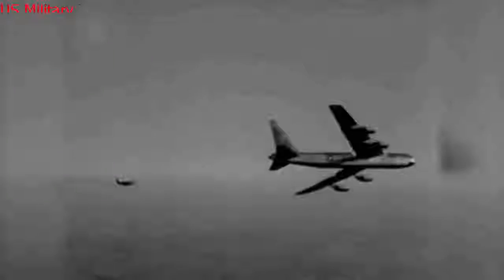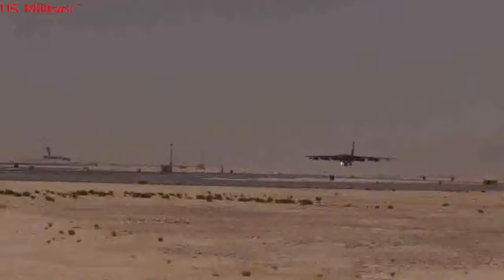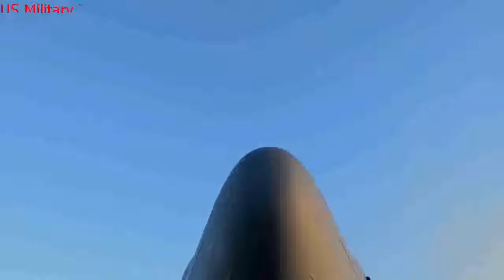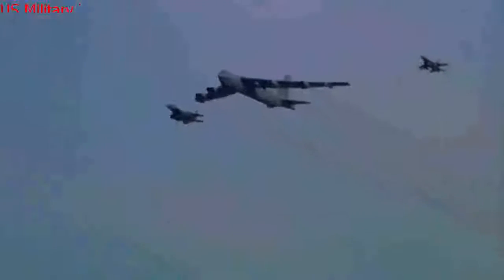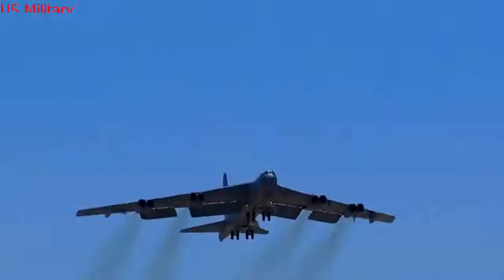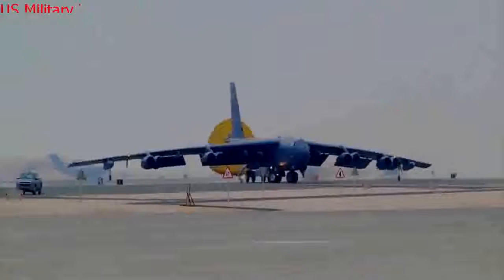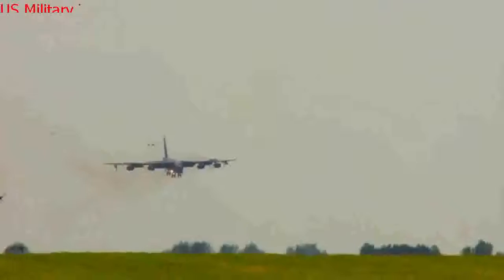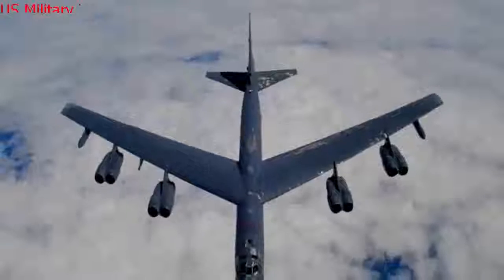America's B 52 Stratofortress Developed in the 1950s Dropping Bombs Until 2040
The Air Force plan is to keep the historic B-52 bomber relevant and functional for decades well into the 2040s.

The B-52 have previously been able to carry JDAM weapons externally, but with the IWBU the aircraft will be able to internally house some of the most cutting edge precision-guided Joint Direct Attack Munitions and Joint Air-to-Surface Standoff Missiles, among others.